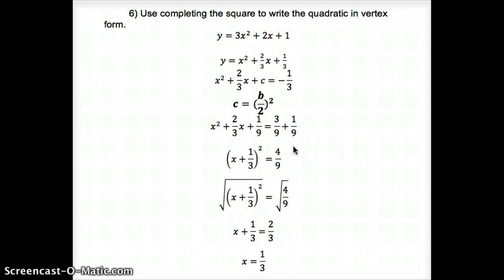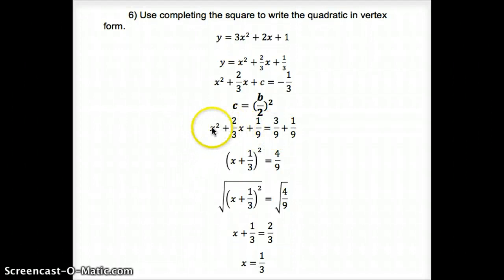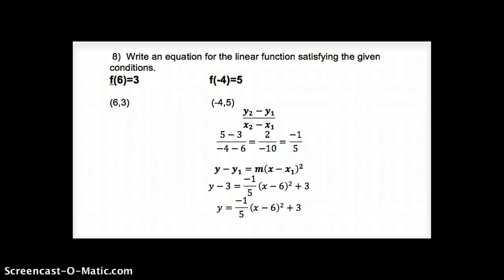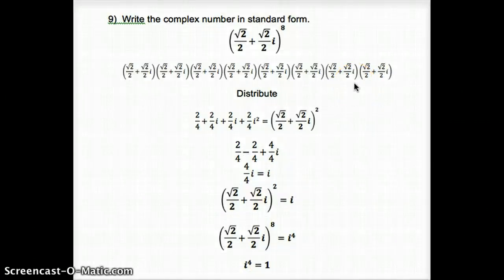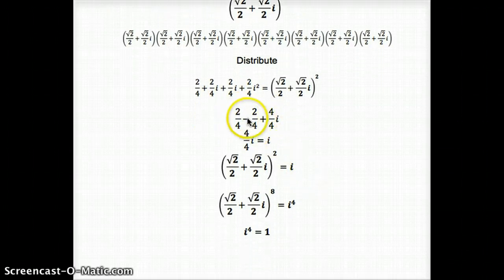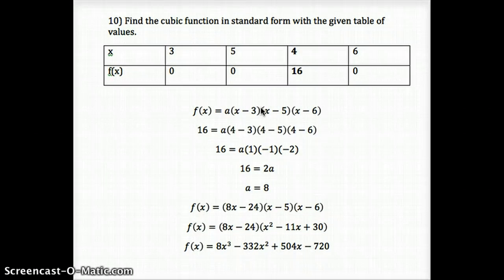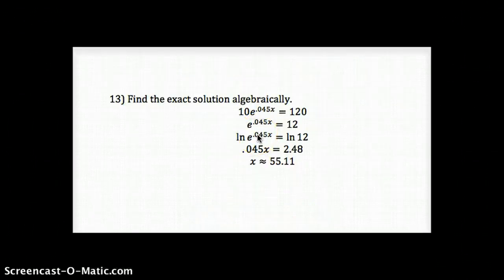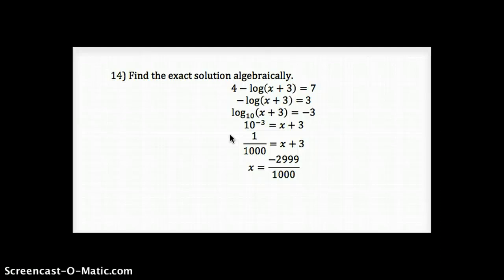Midterm Study Guide #8-14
Midterm Study Guide Walkthrough, #8-14. Produced by Mr. Jarvis.